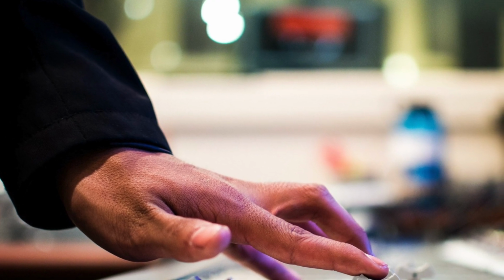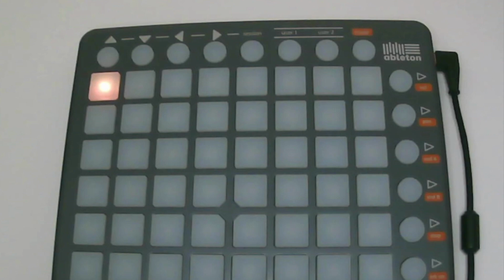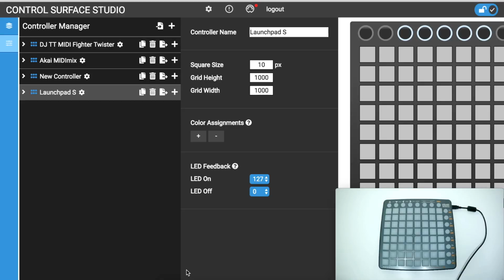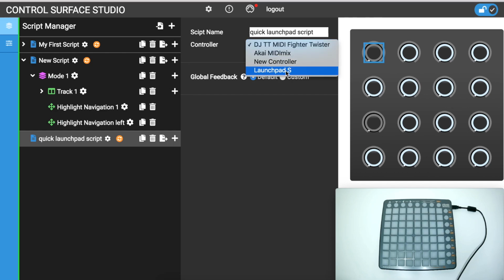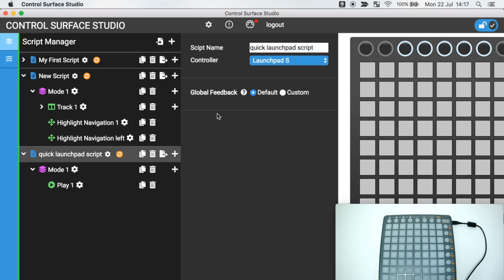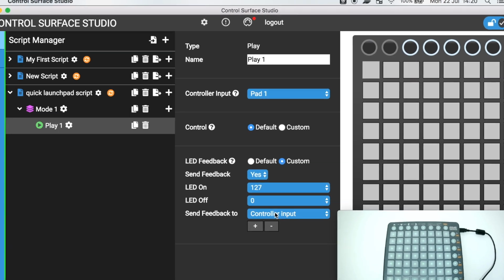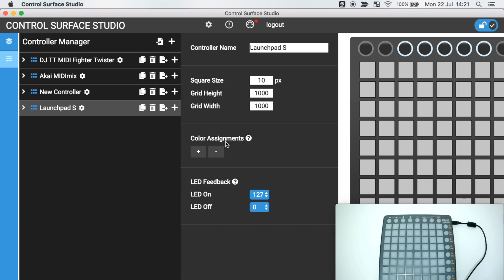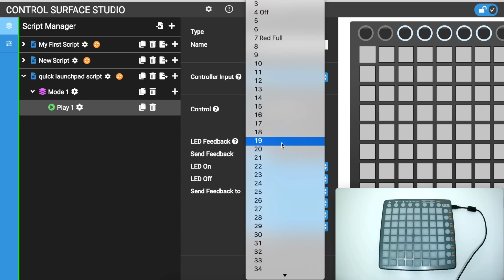Custom LED Feedback for Ableton Live (with Control Surface Studio)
In this tutorial:
How LED Feedback works
Controller's default LED settings
Script / Global LED settings
Mapping Level LED settings
Sending Feedback to other Inputs
Color Assignments